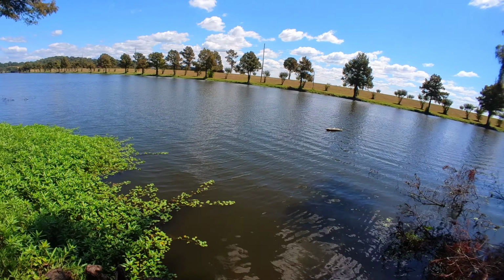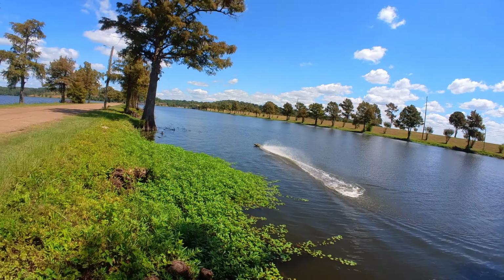OSE M40 and TFL PURSUIT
finally back on the water to play. just a nice relaxing Sunday funday.